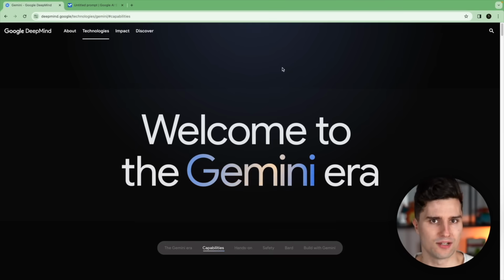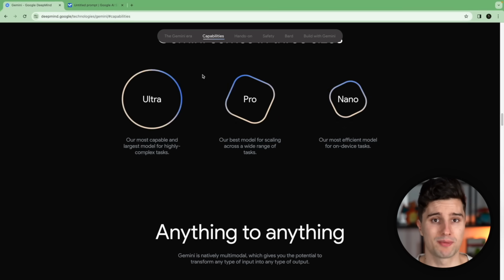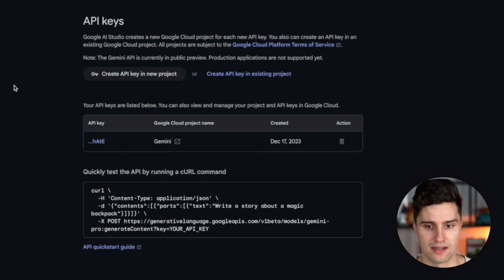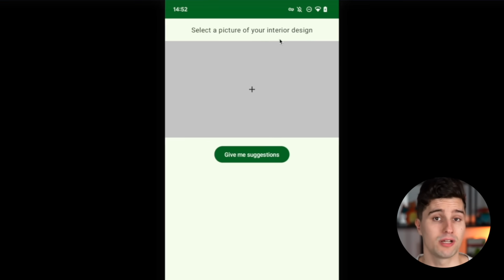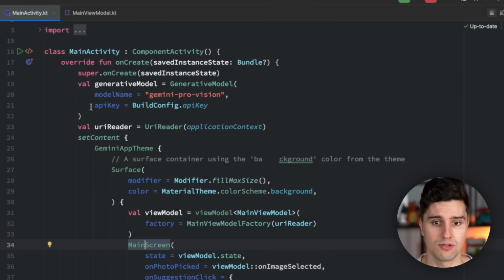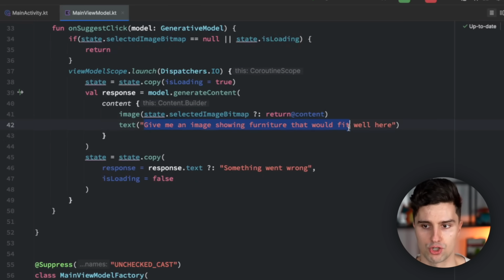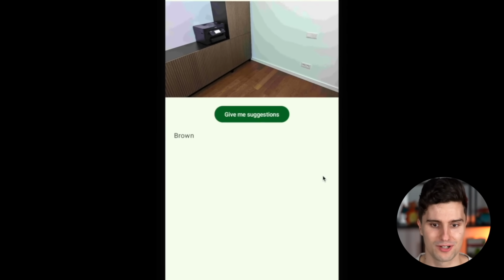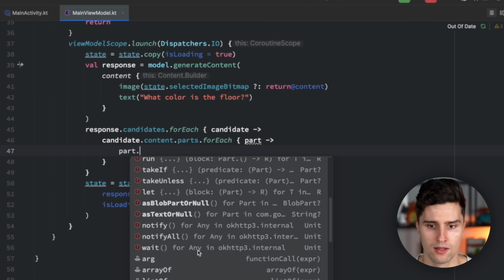I've Built an Android App With Google's New AI Gemini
In this video you will see how I've built an Android App with Google's New AI Gemini.